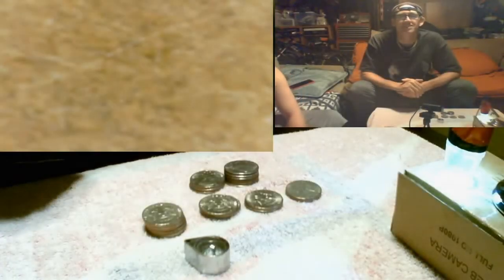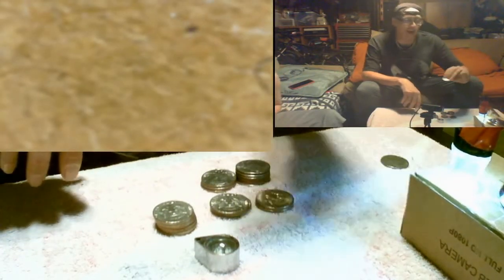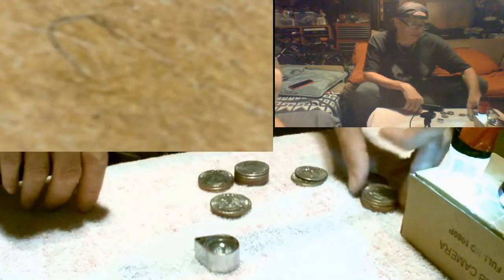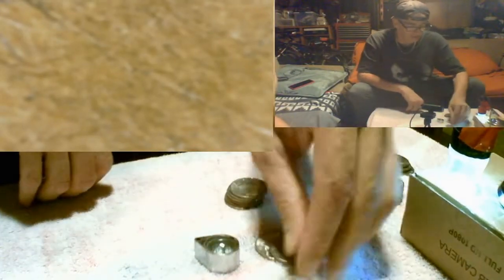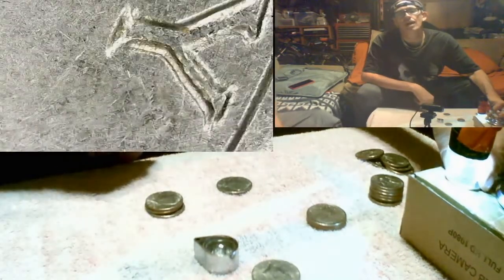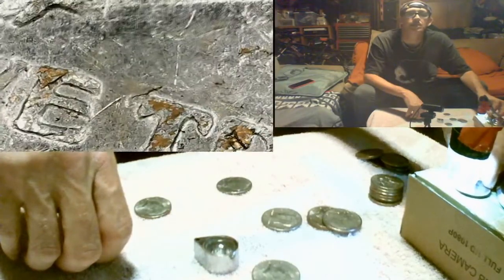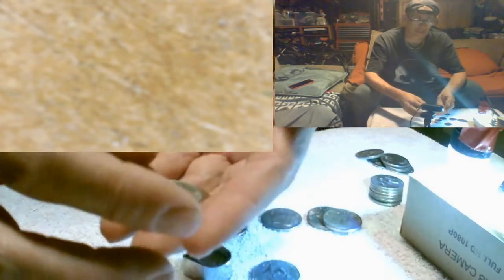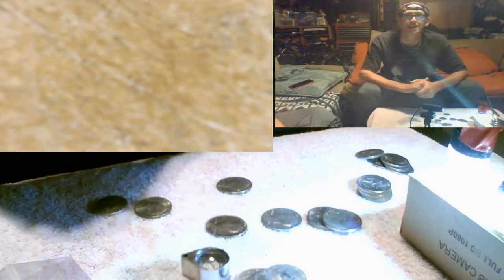Some Error Halfs to look for. .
Special Shoutout for the graphic to!: Bwabcat

If you'd like to send a letter or package:

2PAC coinrollhunter
P.O.Box 902